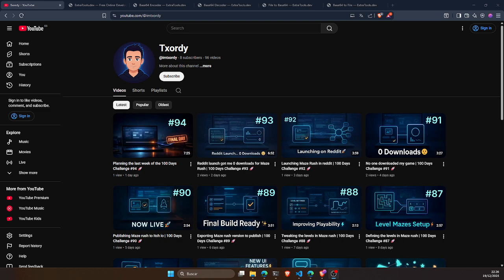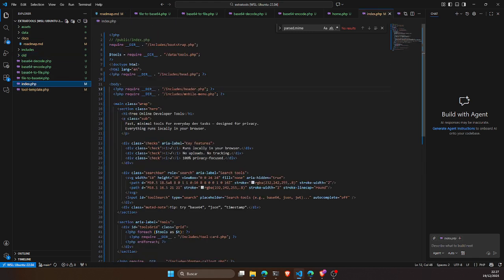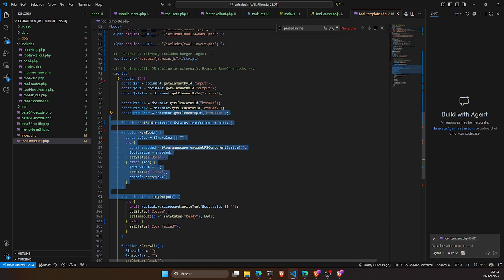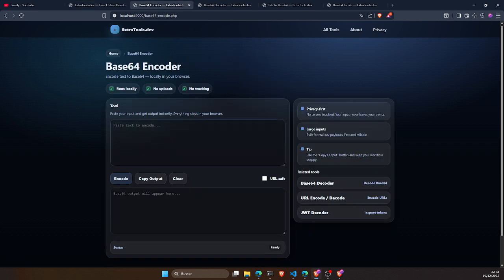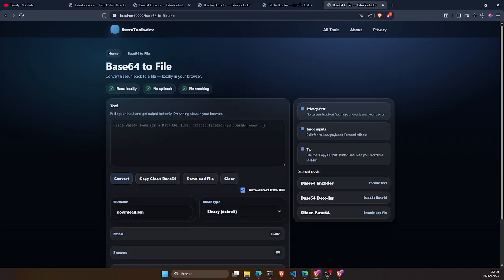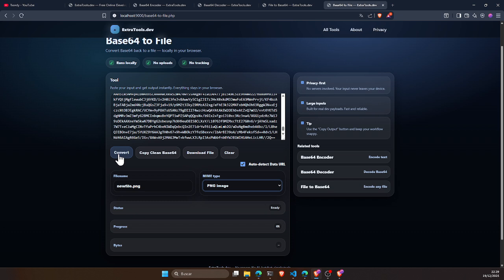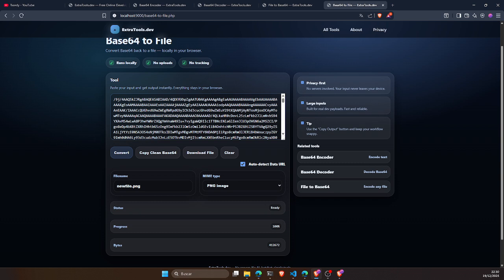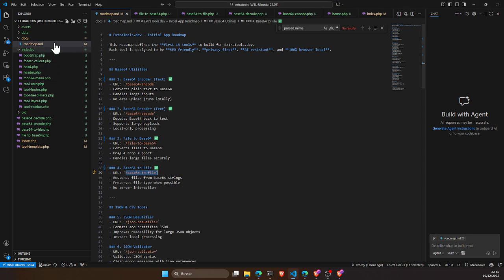Planning the last week of the 100 Days Challenge #95 🚀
Started migrating the base64 tools into the new format for extra tools.